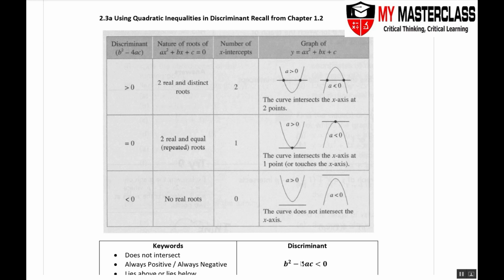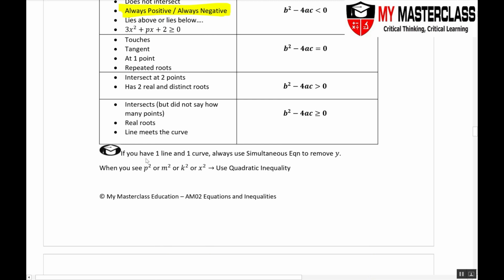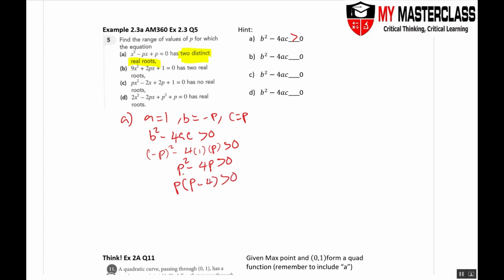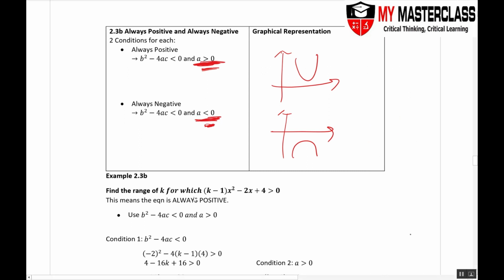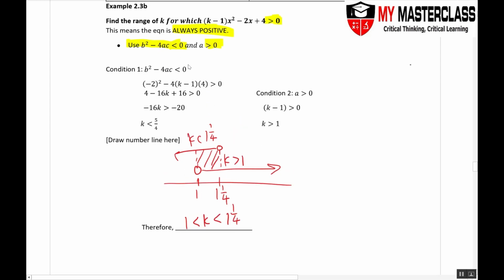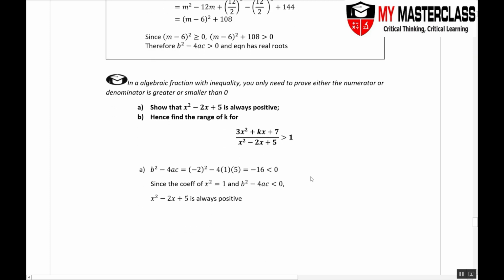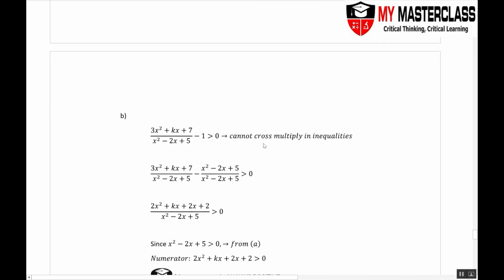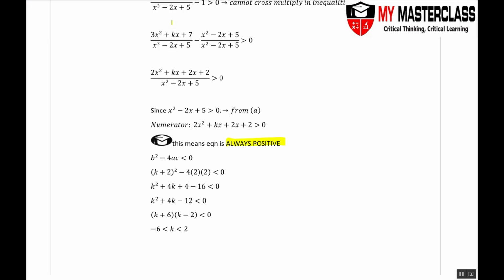Upper Sec &/or IP AMath: Discriminant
In this video:
- Using Quadratic Inequalities in Discriminant
- Always positive and always negative
- To show that D more than 0 or D less than 0